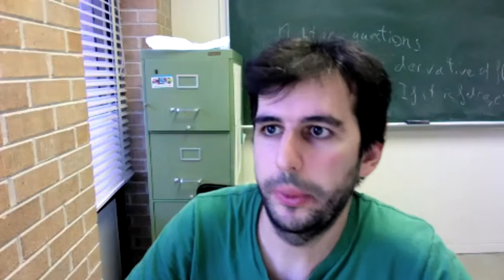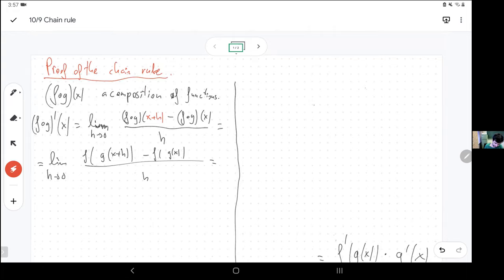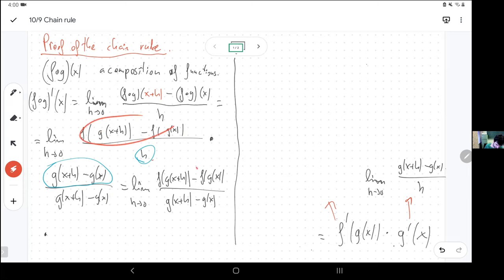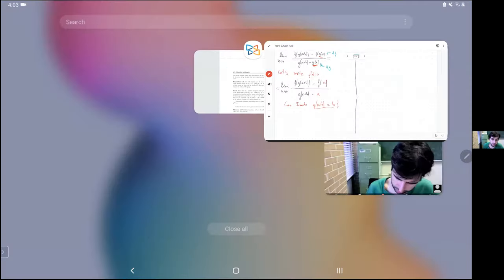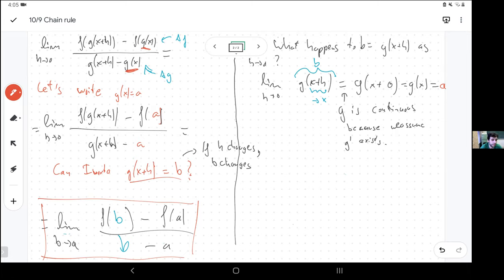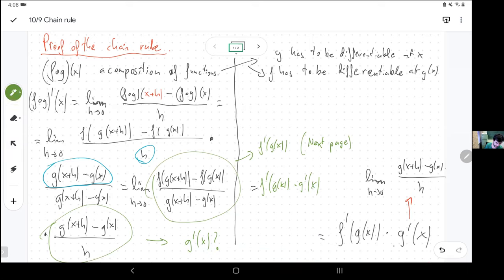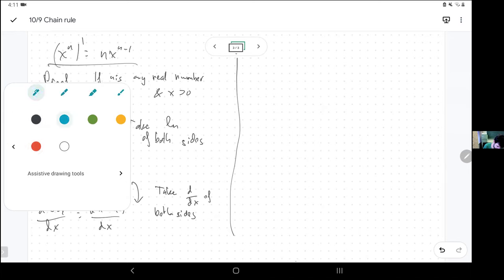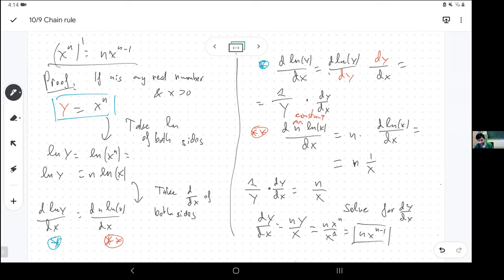10/9 Saturday Sensations: Proof of the chain rule